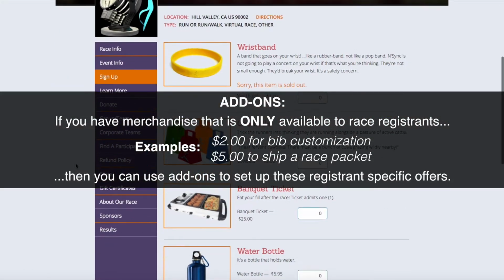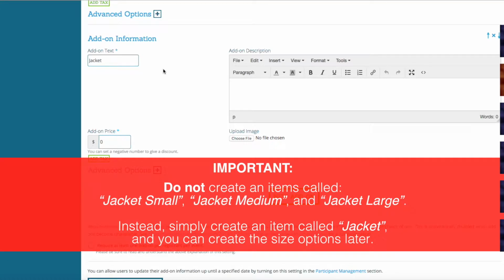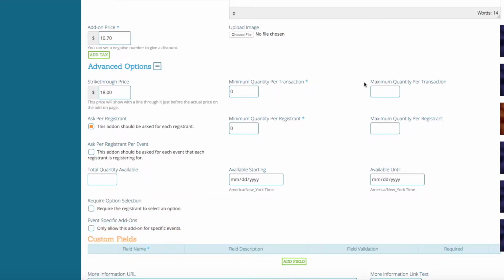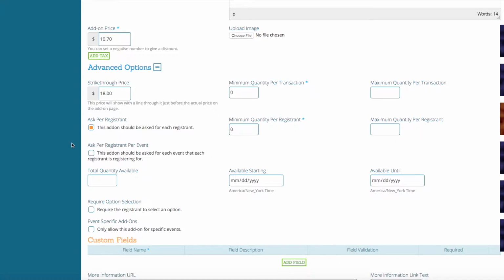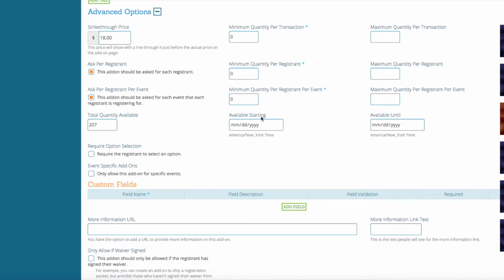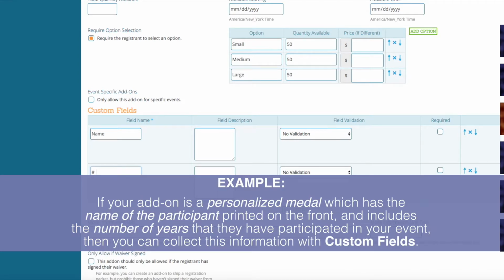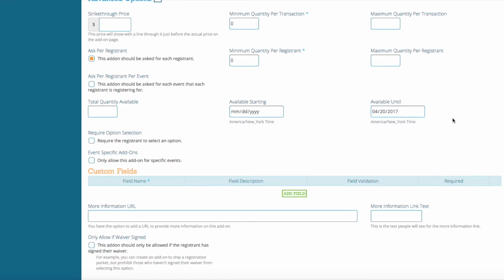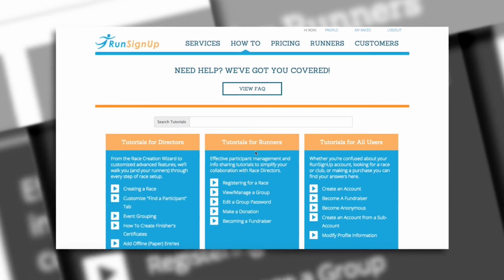Create an Add-On